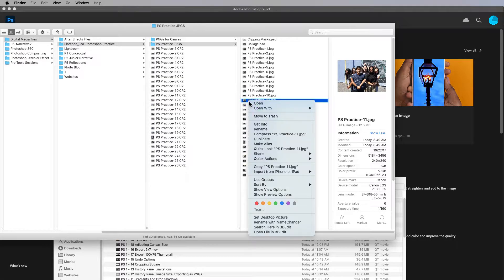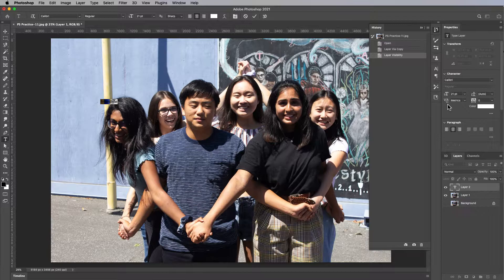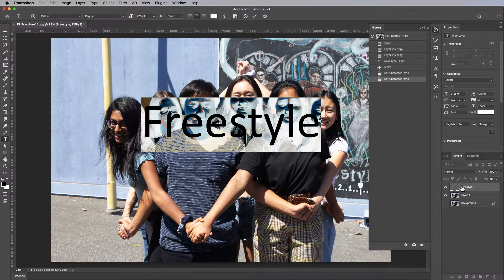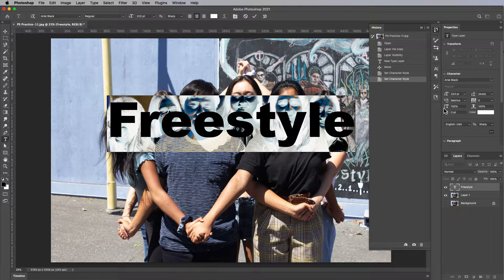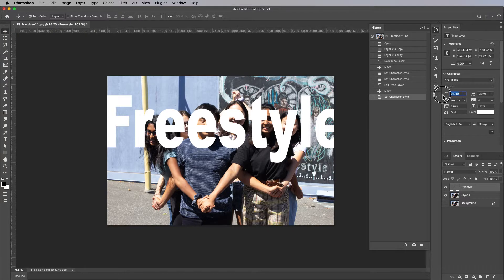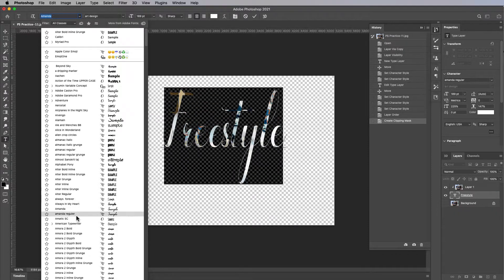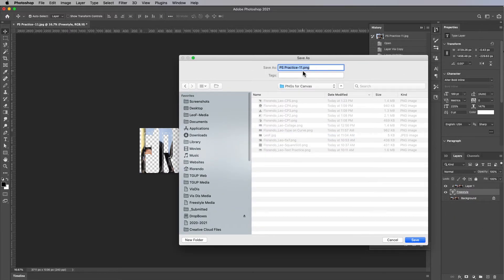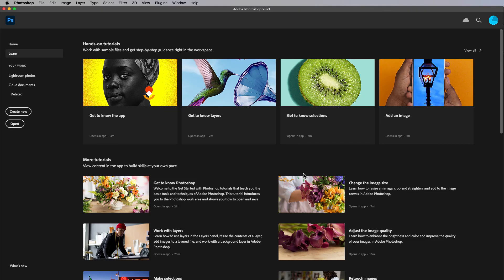PS 1 27 Clipping Mask with Text